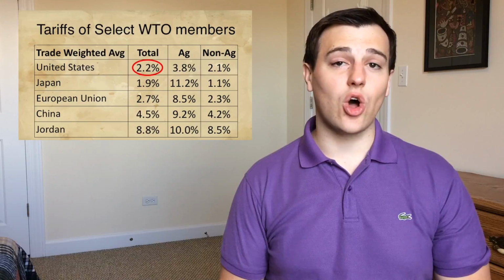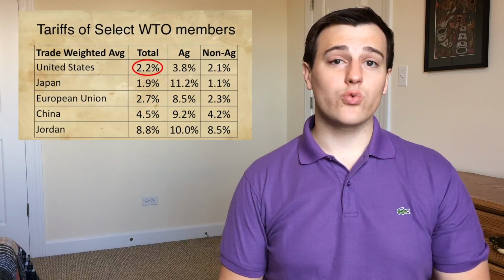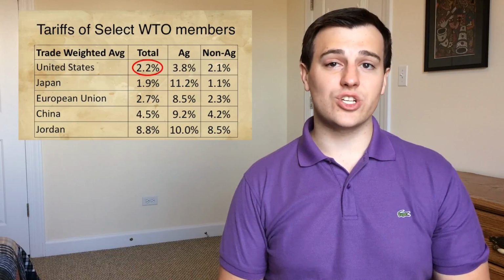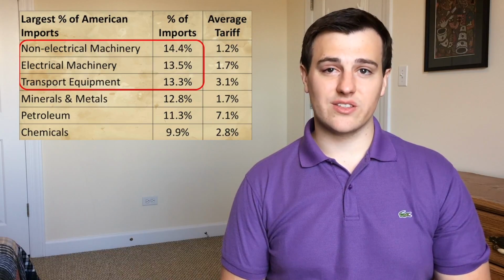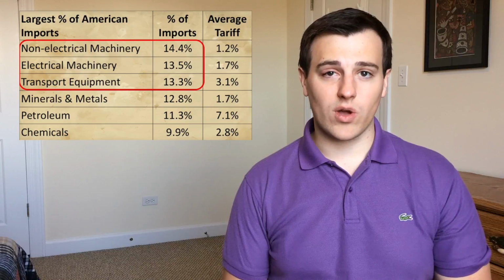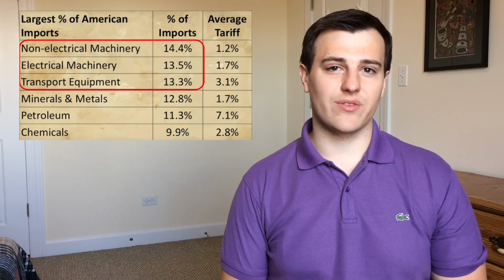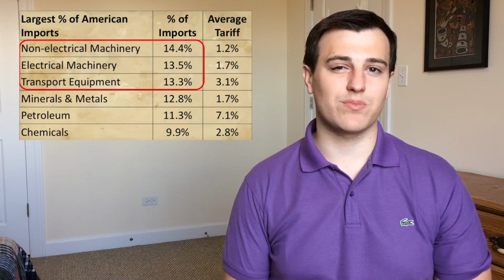Unbiased Guide to Free Trade Agreements: Current Law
How America's free trade agreements work and US role in international trade

It has become increasingly clear that the Republican and Democratic parties are simply not good enough for America, dividing our country and failing to work together to get things done. It's up to moderates to figure out the best solutions to old problems.

The Lonely Moderate was created to cut through the partisan bickering on both sides and provide a moderate viewpoint:

• Moderate Solutions – The best answers to our problems tend to embrace the best of both parties. It takes a combination of fiscal and social responsibility to craft the best solutions.

• Unbiased Analysis – To solve our nation's problems, we need to start by looking at the actual facts, not the half-truths promoted by the fringe left or right.

• Open-Minded – To help all Americans, we need to empathize with all Americans. This means understanding viewpoints on both sides of the political spectrum.